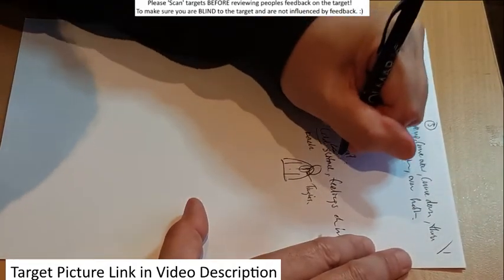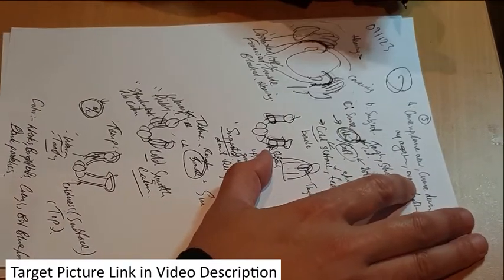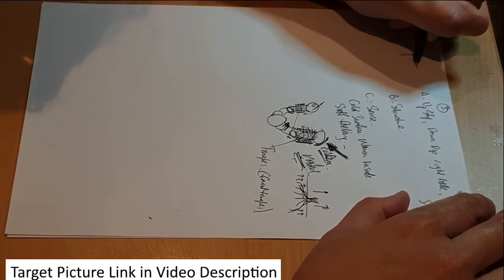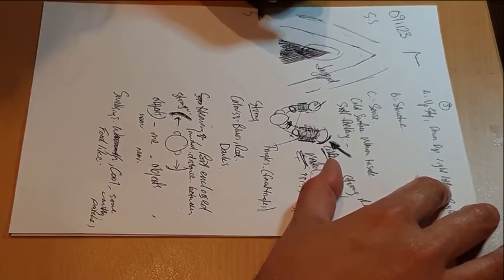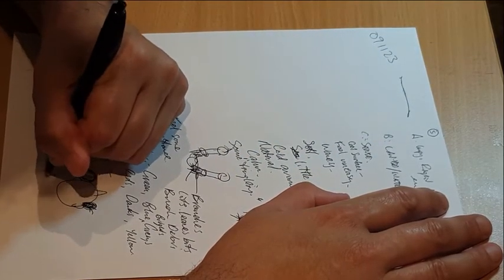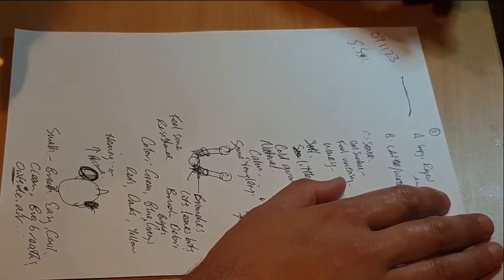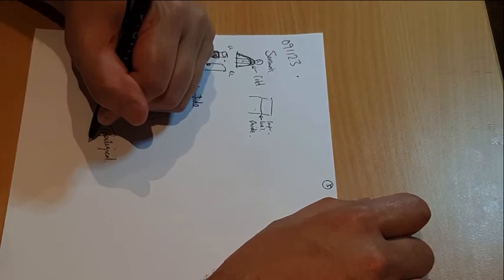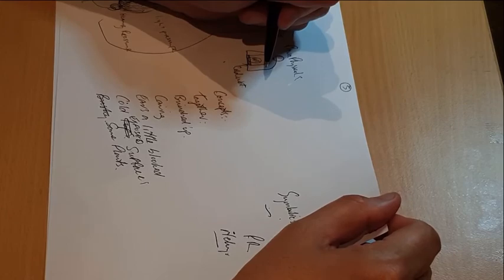Remote View Log:034 Tag:091123 intuitivespecialists.com No Cool down, cant be bothered day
RVLog:034
Tag #: 091123
BL-Blind (Dont know anything about what could be in the picture-no frontloading)
NM-NoMonitor
CRV Level: Beginner Learner
No cool Down

"Hey, Its all impossible anyway, right?"  ;)

Getting less doubts about myself in sessions and more "just bloody do it" and "be honest about the sensations", just give words, any words that come to mind, try and create more 'relationships/associations' to the objects through words. The more you try, the more you get better at it, so try it.   Anyway, the session, iI think  I could sense the warmth and coldness of the building or picture through my arms. I sensed the building again, getting better at detecting things around me. saw windows yay!, saw shapes yay. saw stairs yay ,i detected which side i was closest too, i think i drew the rock pattern of the walls.  Felt really good after this session because I haven't been feeling that great about the recent sessions, but that's RV really, you get good and bad days too.  Major distractions today, but good result otherwise.